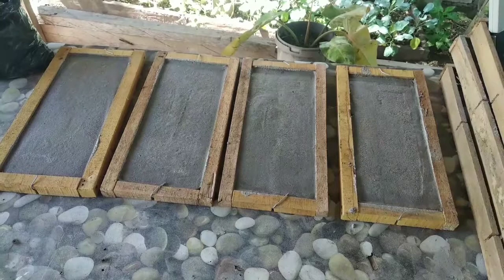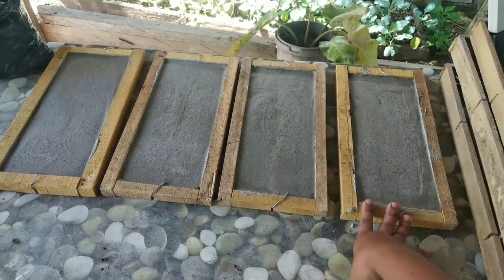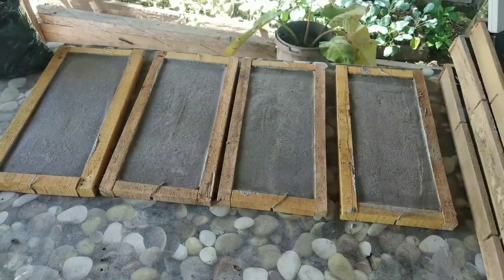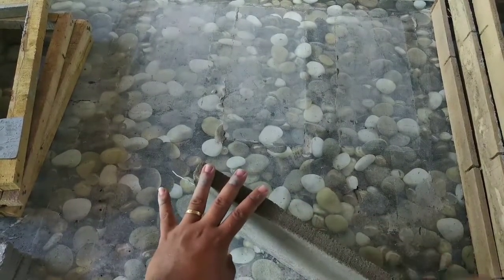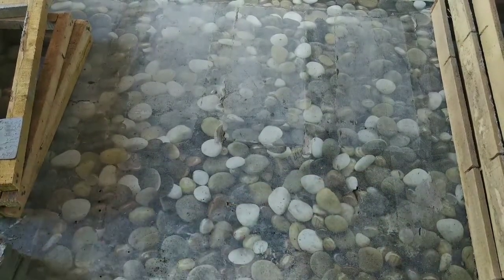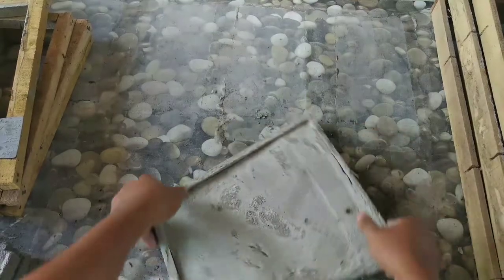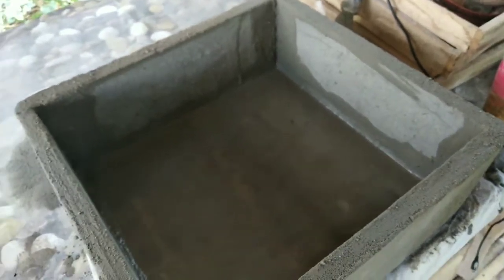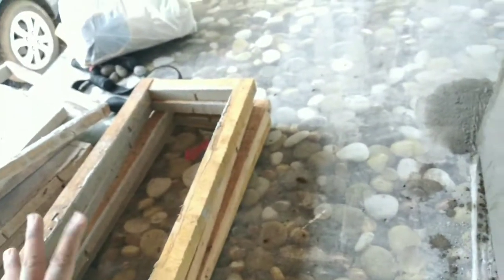HOW TO USE DIY CONCRETE SQUARE POT MOLD.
How to Use the Square Pot Mold or Cast | DIY Square Pot | How to make DIY Square Pot |  JIE KU